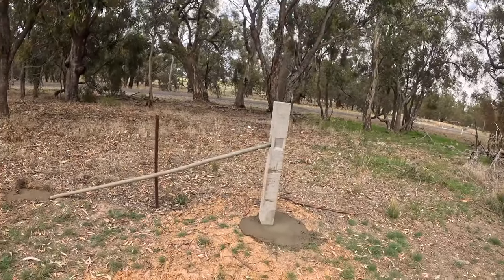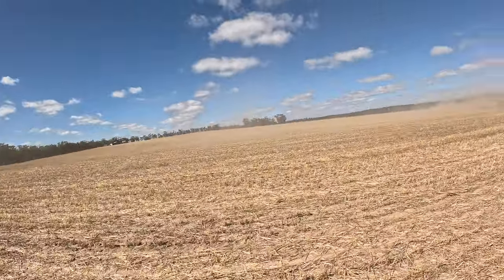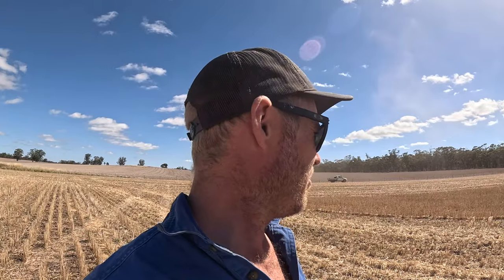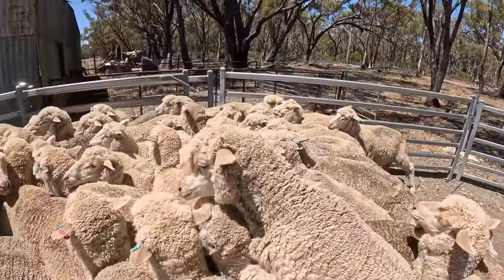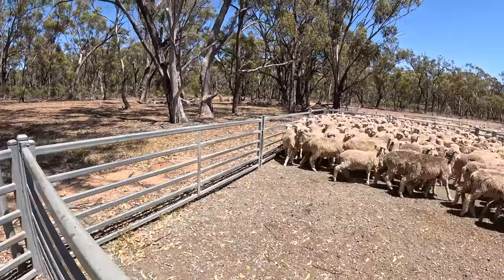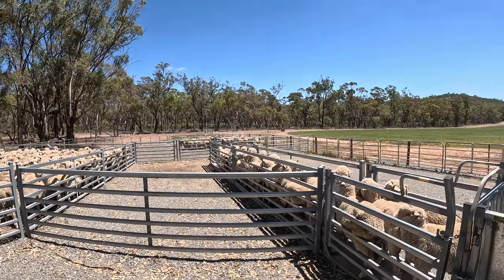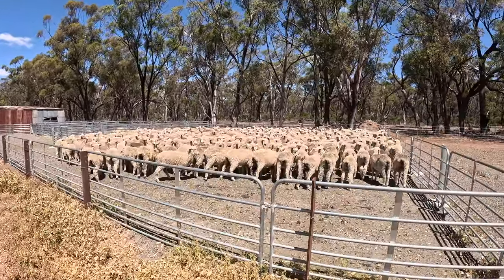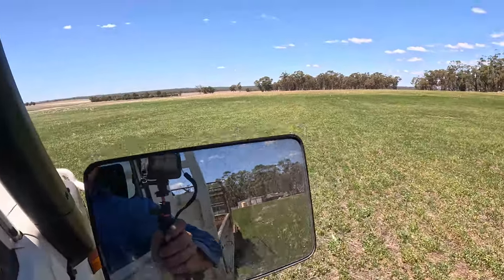Concreting | Mulching | Drenching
Concreting Posts | Mulching | Drenching Sheep

Had some visitors at the front of our house, which was an interesting. Concreting in strainer posts with a wild set up (that works), had the mulching contractor in and doing a great job; and drenching 600 merino lambs.